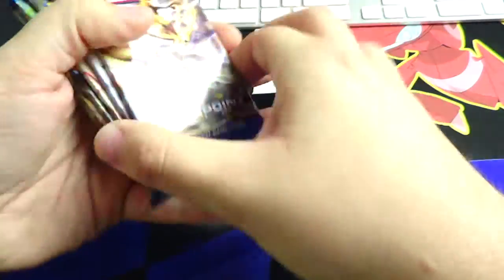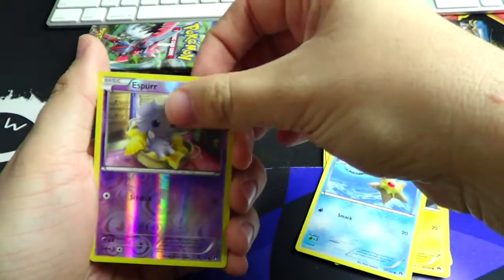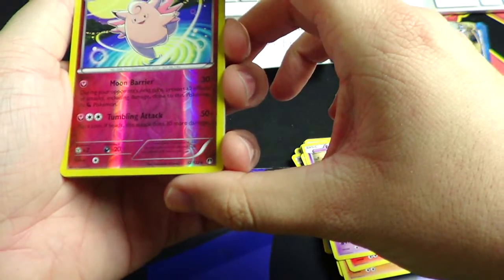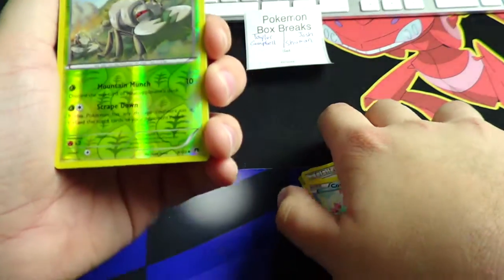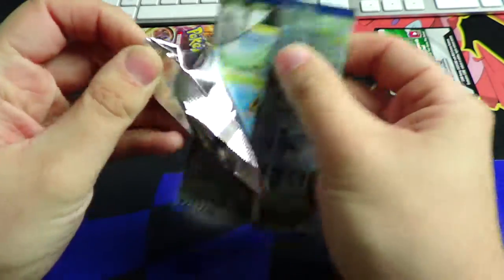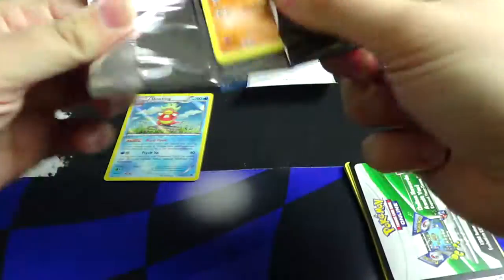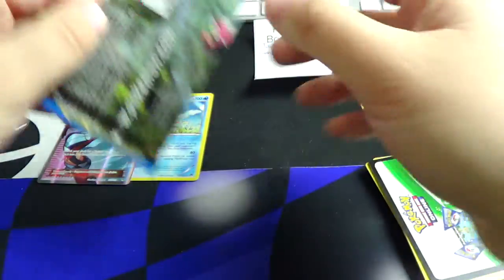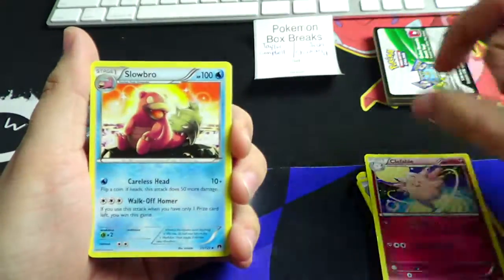1:2:2017 Pokemon BreakPoint Pack Battle!! Taylor C vs Joshua S